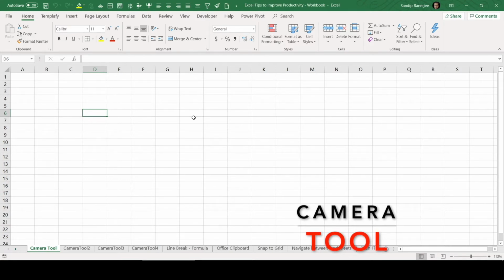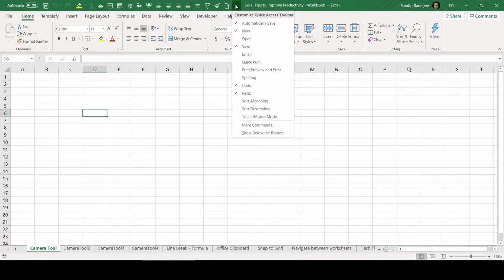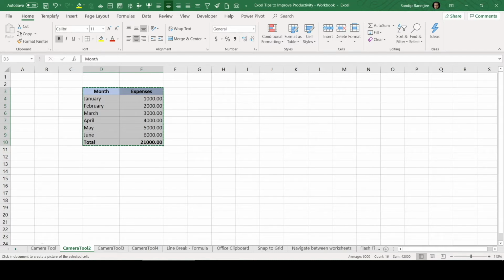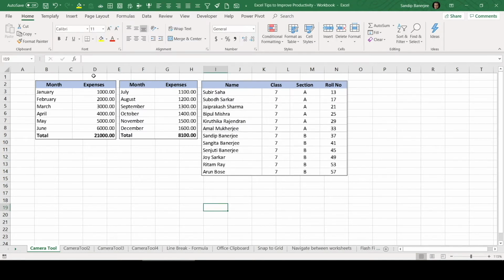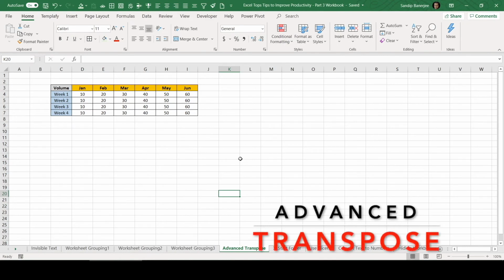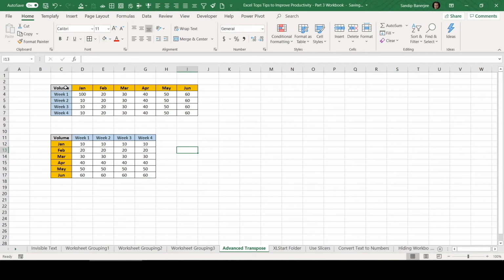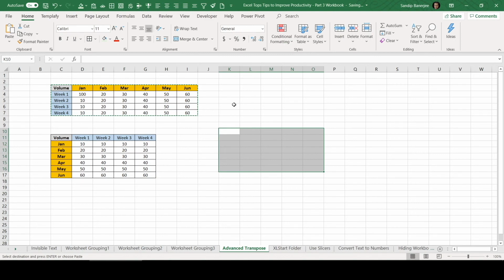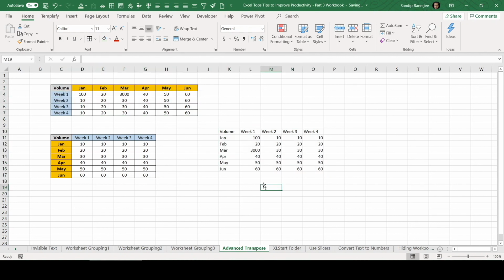Excel Camera Tool and Advanced Transpose (Powerful Tips)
Microsoft Excel is the most widely used spreadsheet program being used by users across the World. While this program is being widely used by millions of users, still full capability of this program is not known to majority of regular users. There are countless features and shortcuts are available within Excel which can help users to save precious time.
In this video I tried to cover two such tips (Camera Tool & Advanced Transpose) which I use on regular basis during my day to day work. I personally found these features very useful and helped me to be more productive.

00:00 Introduction
00:34 Camera Tool
05:20 Advanced Transpose
09:11 Wrap Up